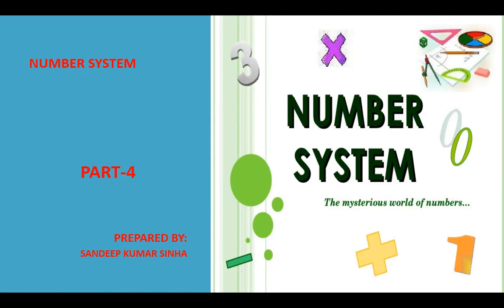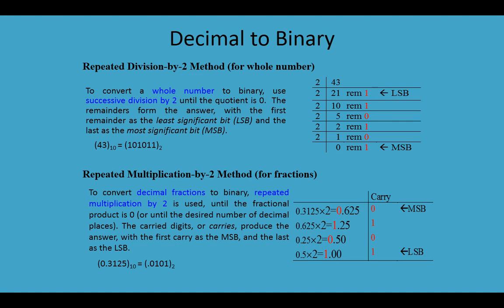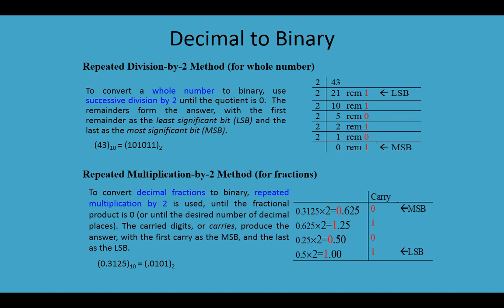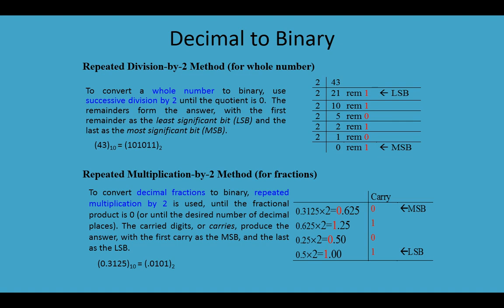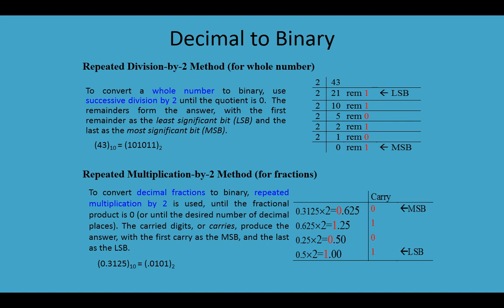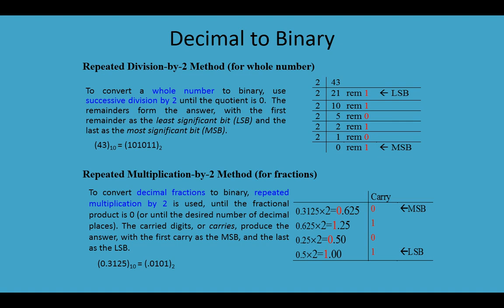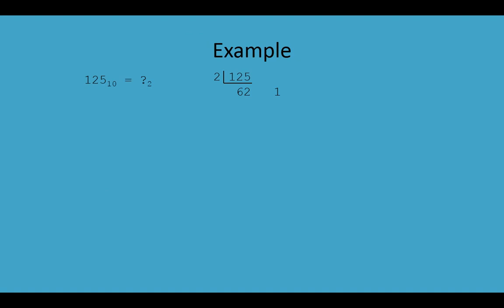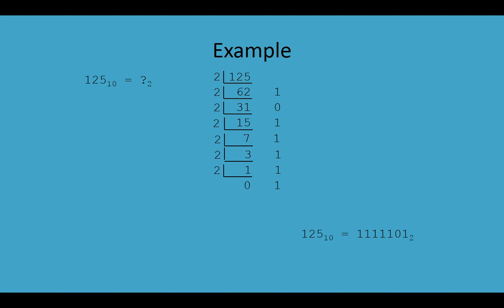NUMBER SYSTEM 4 II NUMBER SYSTEM BY SANDEEP SINHA SIR II SHIVAM INSTITUTE II BINARY II DECIMAL ETC.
NUMBER SYSTEM- NUMBER SYSTEM IS THE WAY OR SYSTEM TO NAMING OR REPRESENTING NUMBERS. NUMBER SYSTEM IS BROADLY CLASSIFIED INTO TWO CATEGORIES-
1. NON POSITIONAL NUMBER SYSTEM
2. POSITIONAL NUMBER SYSTEM

1. NON POSITIONAL NUMBER SYSTEM- IN NON POSITIONAL NUMBER SYSTEM THE VALUE OF DIGIT DO NOT CHANGE REGRDLESS OF ITS POSITION IN THE NUMBER.
E.G.- ROMAN NUMBER SYSTEM
2. POSITIONAL NUMBER SYSTEM- IN POSITIONAL NUMBER SYSTEM THE VALUE OF DIGIT CHANGES ACCORDING TO ITS POSITION IN THE NUMBER.
E.G.- DECIMAL NUMBER SYSTEM

TYPES OF POSITIONAL NUMBER SYSTEM-
1. BINARY NUMBER SYSTEM
2. DECIMAL NUMBER SYSTEM
3. OCTAL NUMBER SYSTEM
4. HEXADECIMAL NUMBER SYSTEM